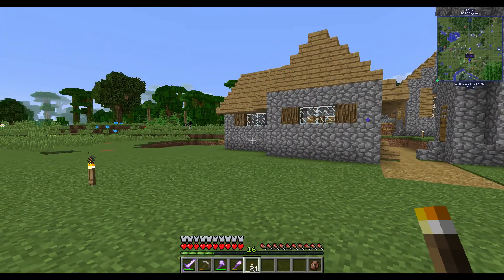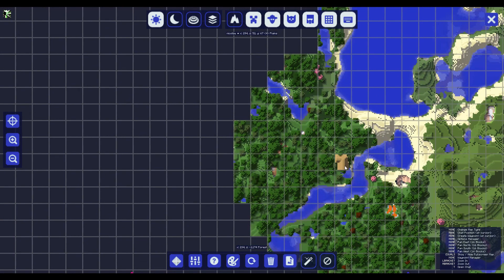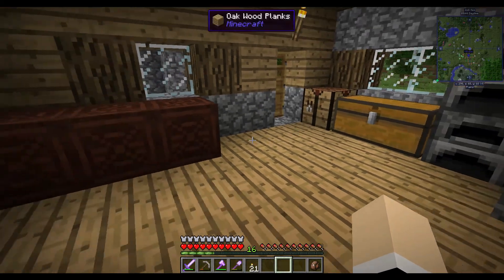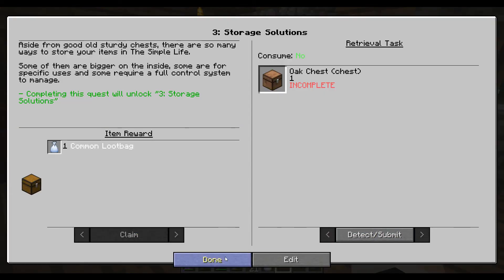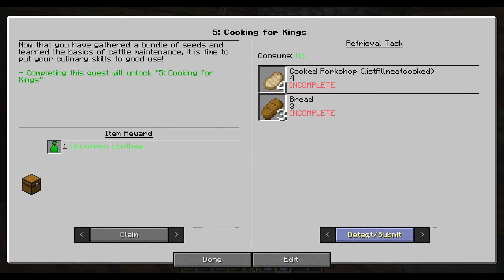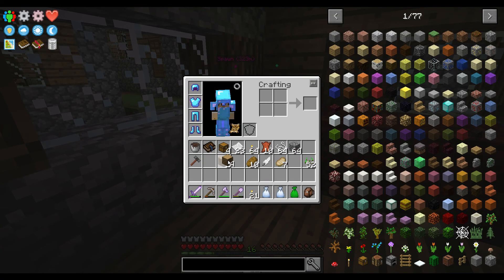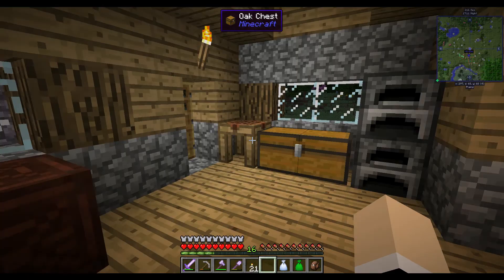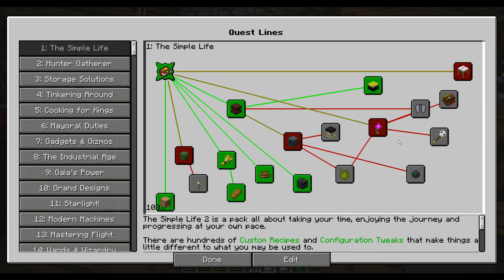Chapter One on The Simple Life 2 ep1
Welcome to The Simple Life 2 created by 99BlocksYT.  Join me as I play through this Minecraft modpack.  We will work our way through the quest book and build up a thriving Minecolony community.

Also check out the links to the other Tryhards on the right side of my channel page!